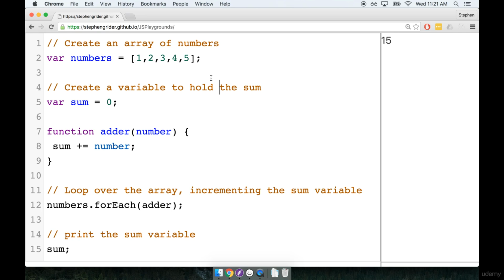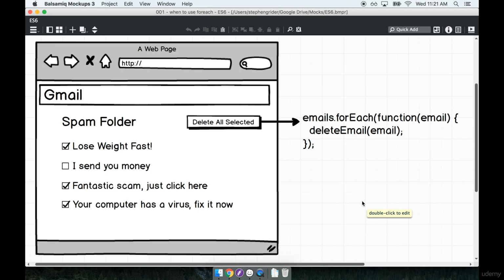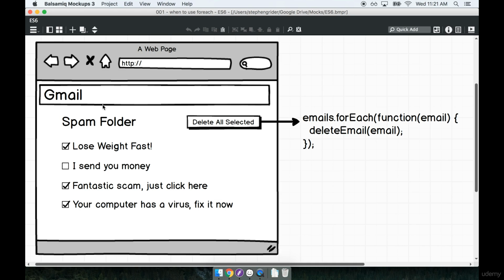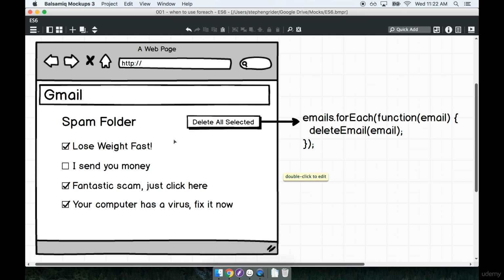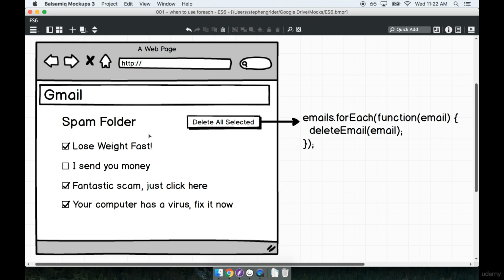ES6 JavaScript 006 Why Use forEach